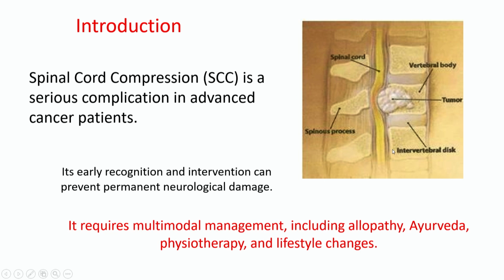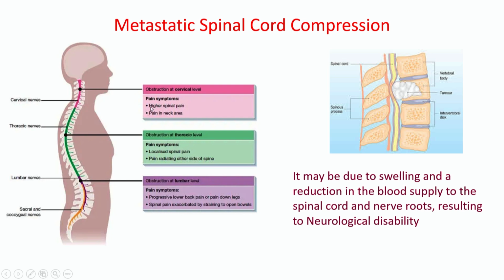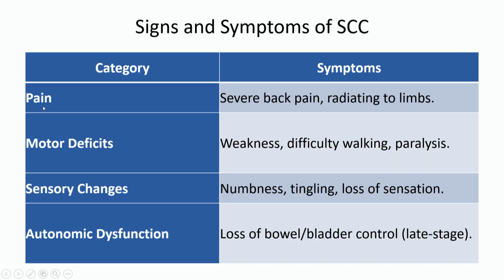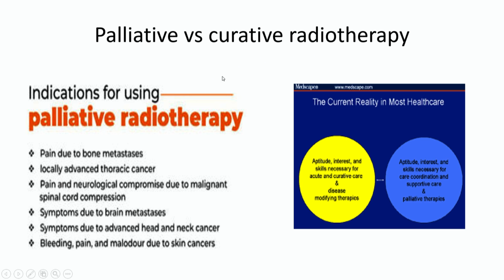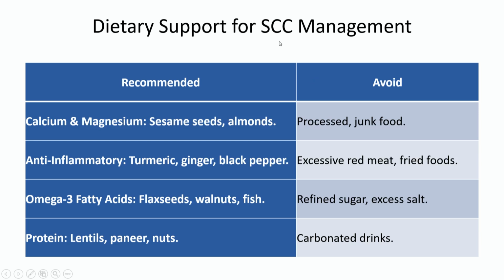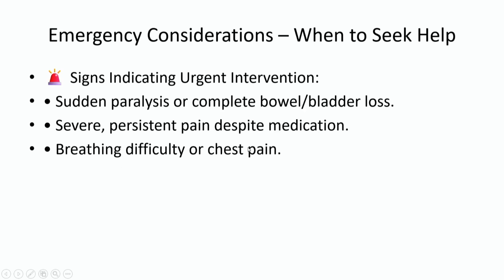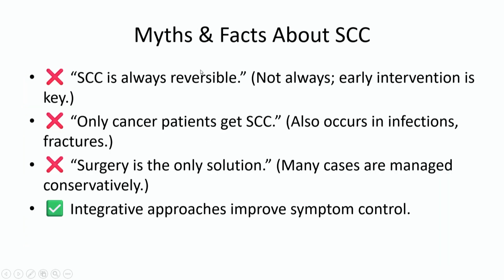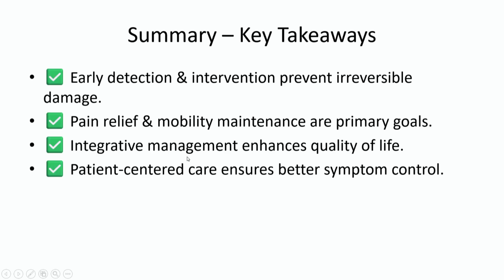Lecture 32: Spinal Cord Compression in Palliative Care